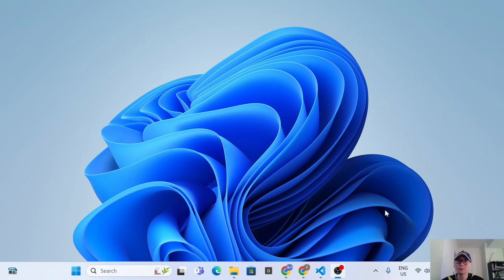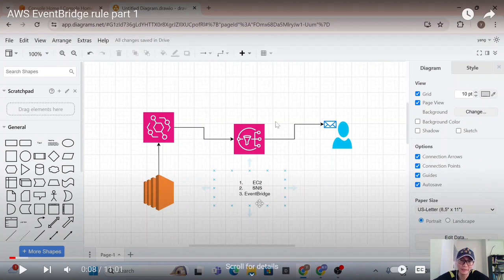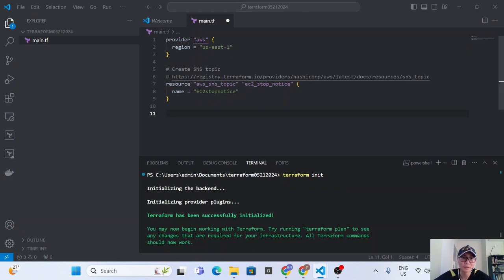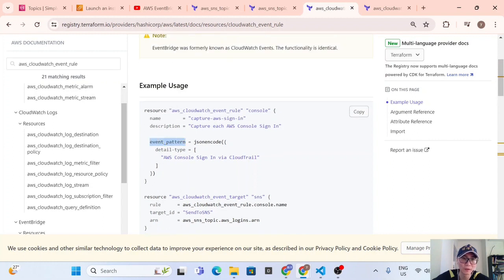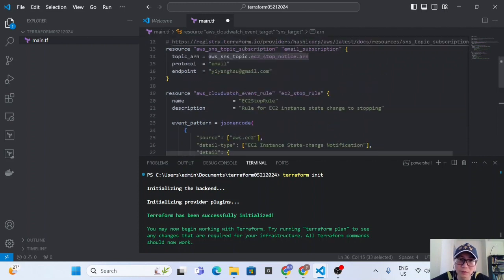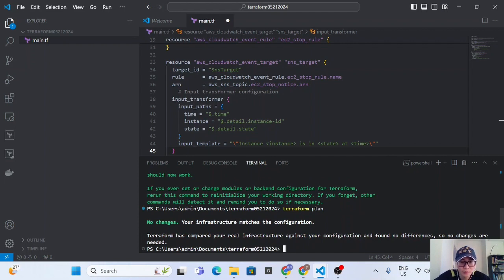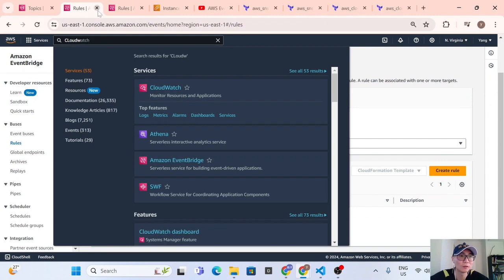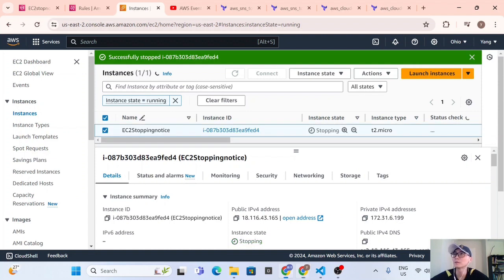AWS Event Bridge rule by terraform part 1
But using Terraform.